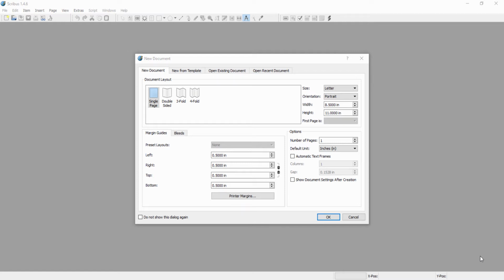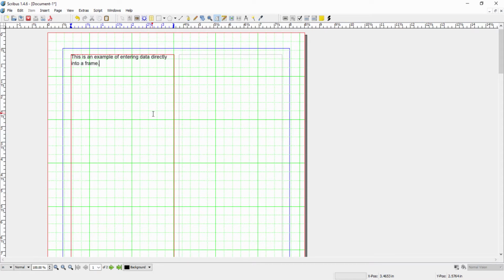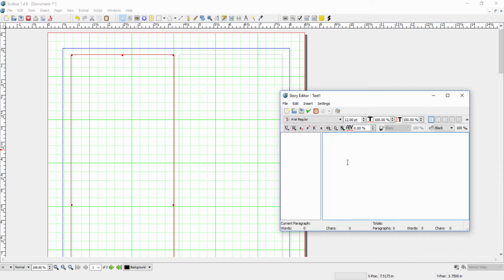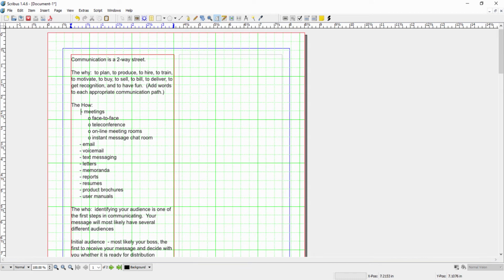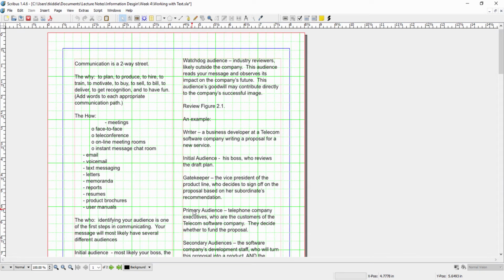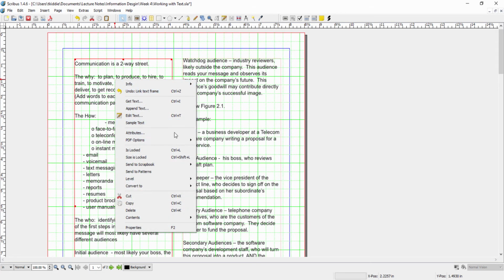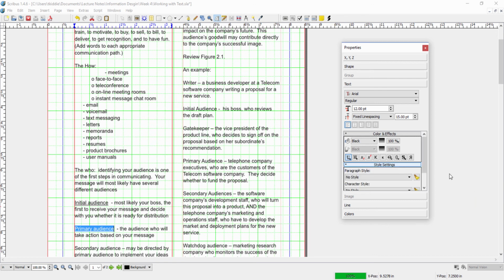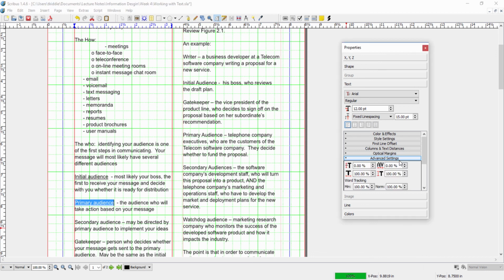Working with Text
Part of a series of videos on working with Scribus by Dr. Kiddie